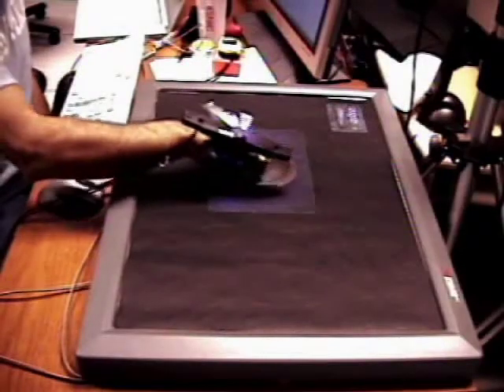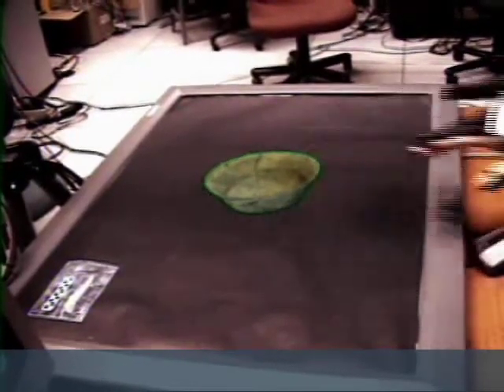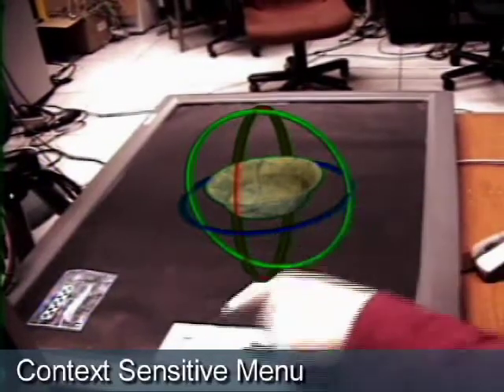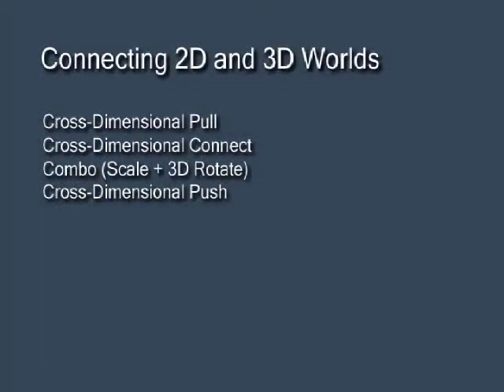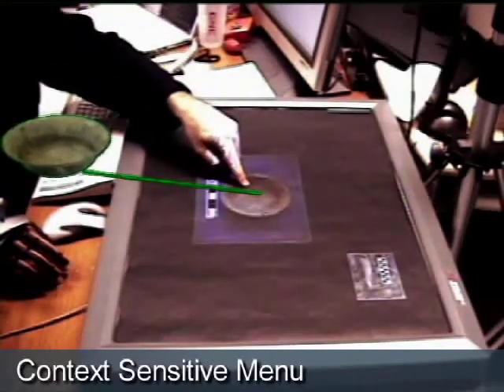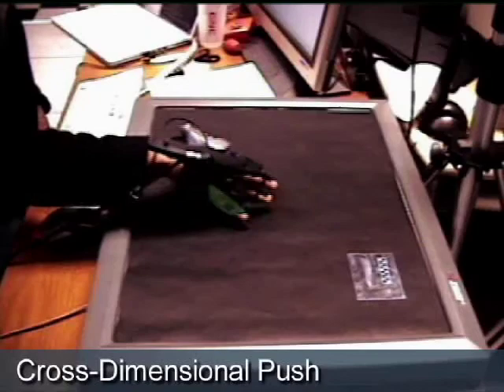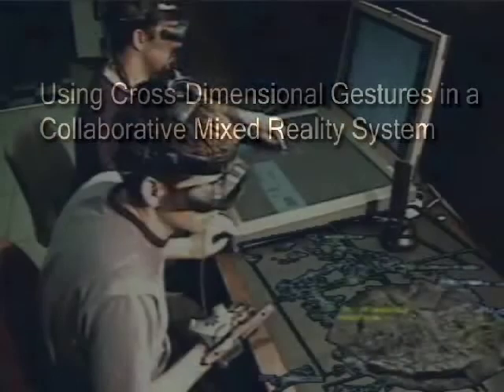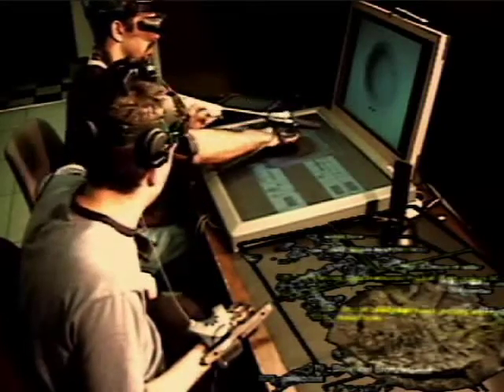Cross-Dimensional Gestural Interaction Techniques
We present a set of cross-dimensional interaction techniques for a hybrid user interface that integrates existing 2D and 3D visualization and interaction devices. Our approach is built around one- and two-handed gestures that support the seamless transition of data between co-located 2D and 3D contexts. Our testbed environment combines a 2D multi-user, multi-touch, projection surface with 3D head-tracked, see-through, head-worn displays and 3D tracked gloves to form a multi-display augmented reality. We address some of the ways in which we can interact with private data in a collaborative, heterogeneous workspace. We also report on a pilot usability study to evaluate the effectiveness and ease of use of the cross-dimensional interactions. (Authors: Hrvoje Benko, Edward Ishak, Steven Feiner, Columbia University. for more information.)